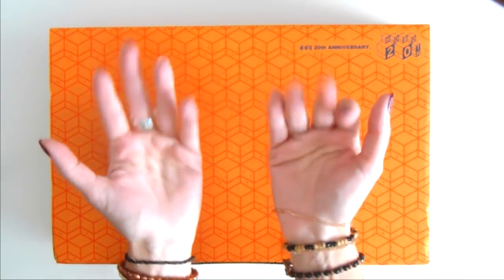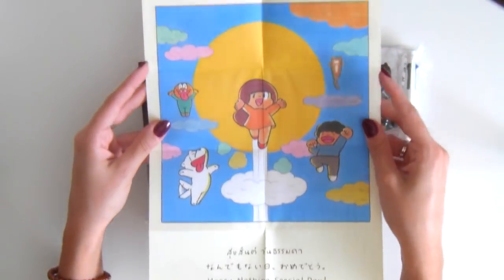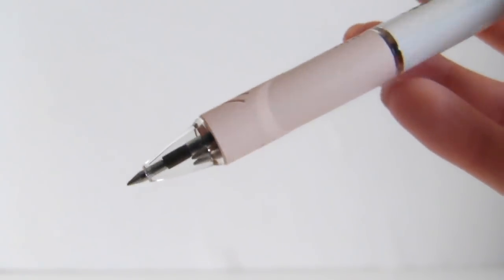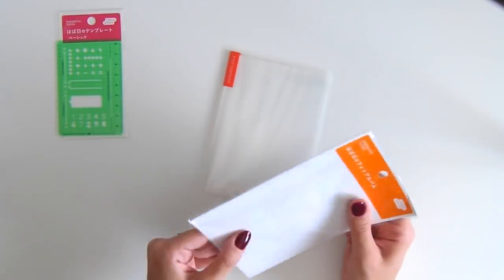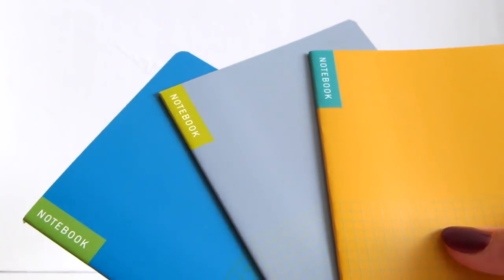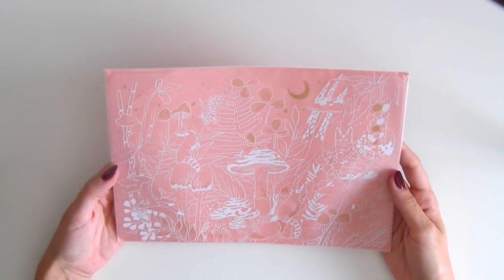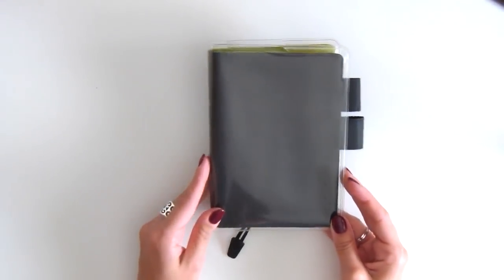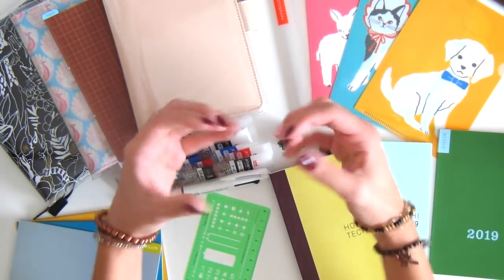2019 Hobonichi Techo - Haul & Unboxing